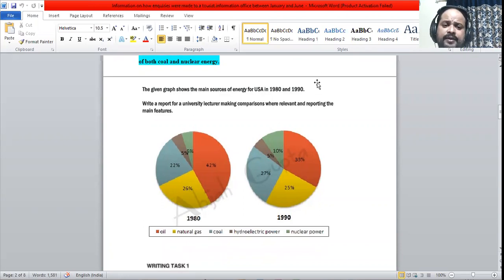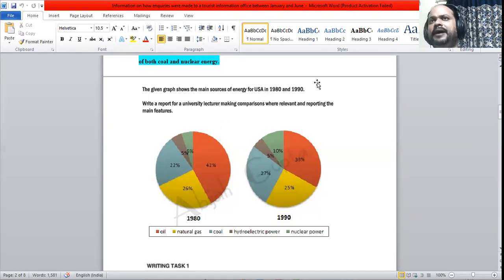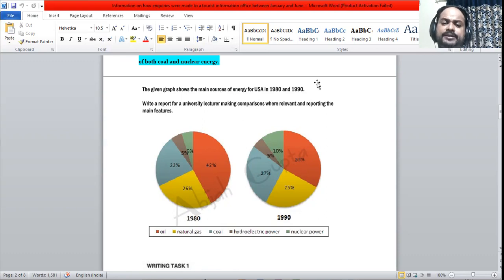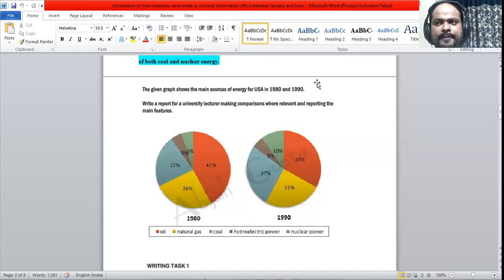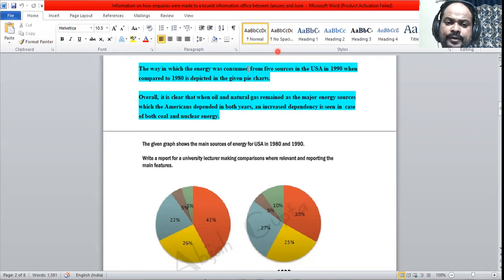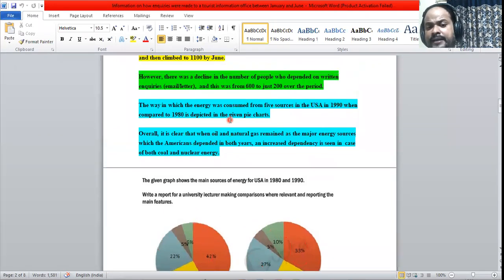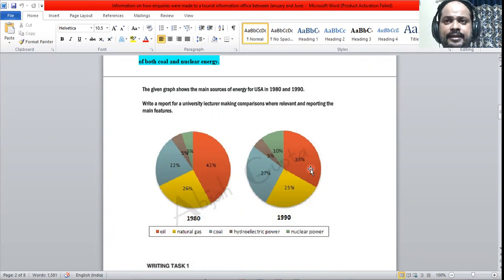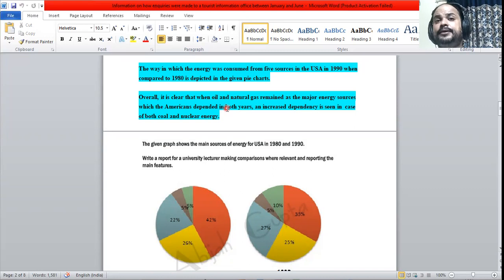IELTS/UKVI ACADEMIC: PIE CHARTS EXPLAINED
The two graphs show the main sources of energy in the USA in the 1980s and the 1990s. FOR FULL ANSWER SCRIPT